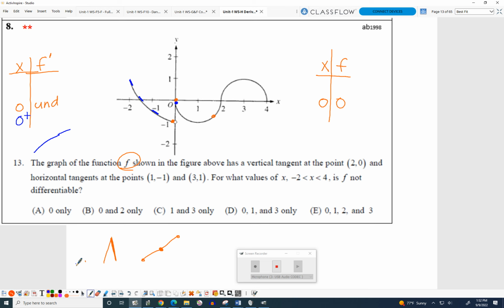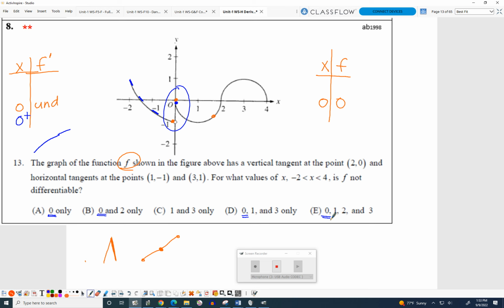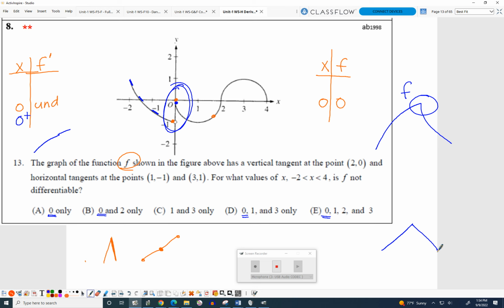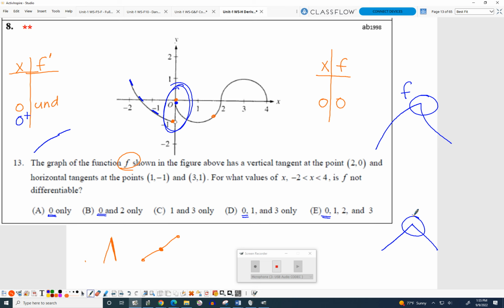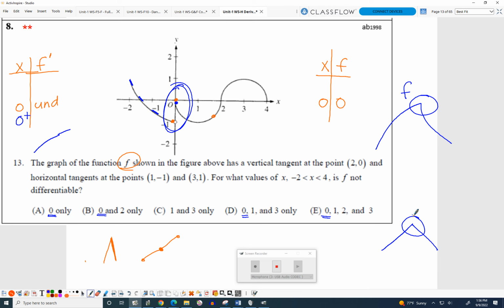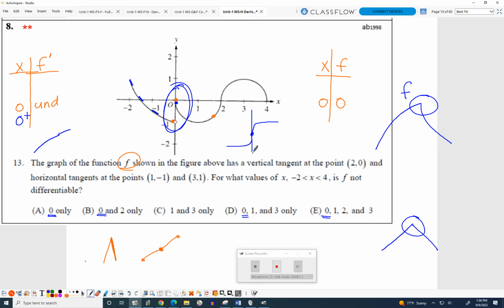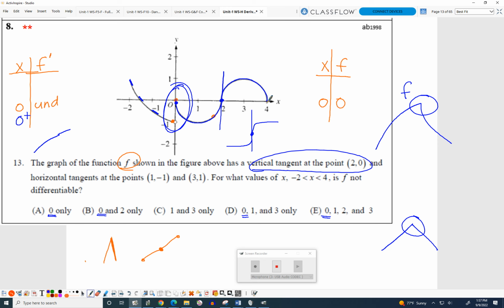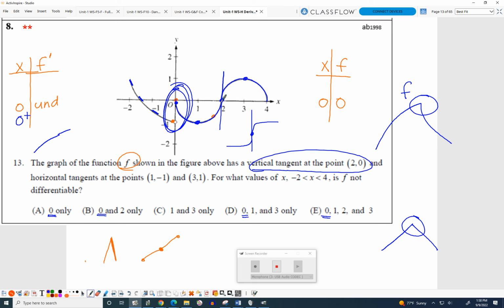WS H AP Problems Derivative Concepts 12 Sep 2017 #8